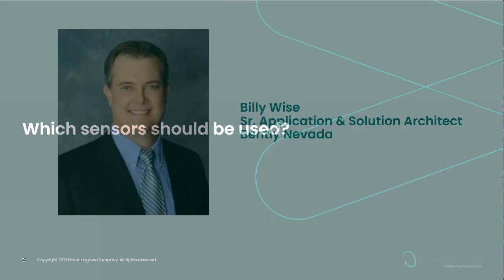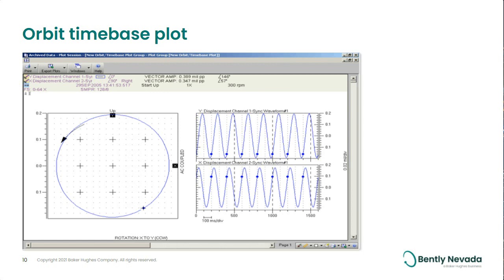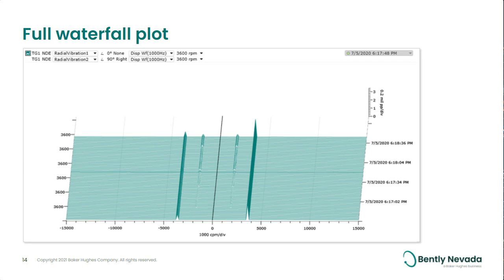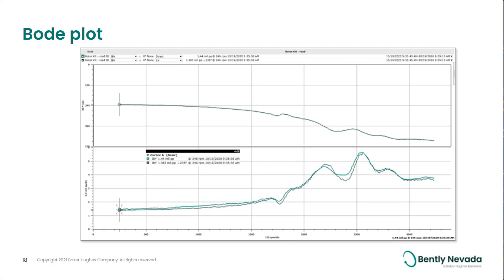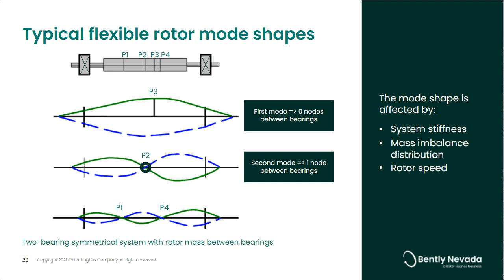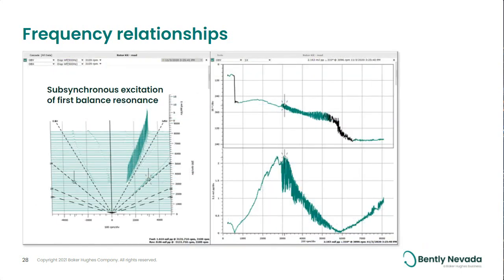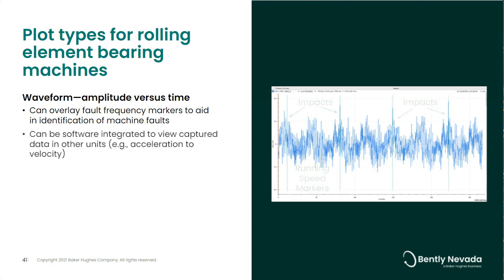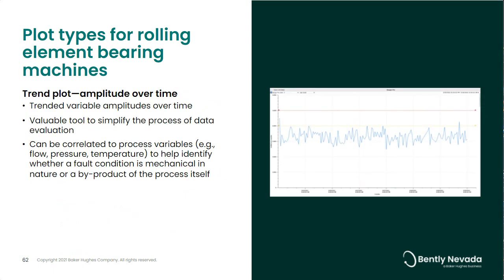Bently Nevada Fluid Film vs Rolling Bearing Element Webinar